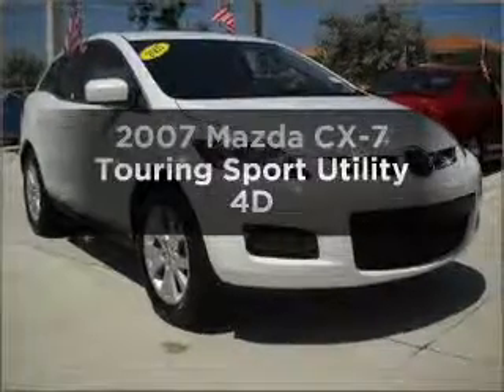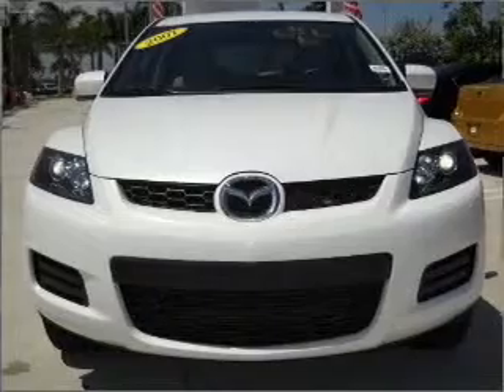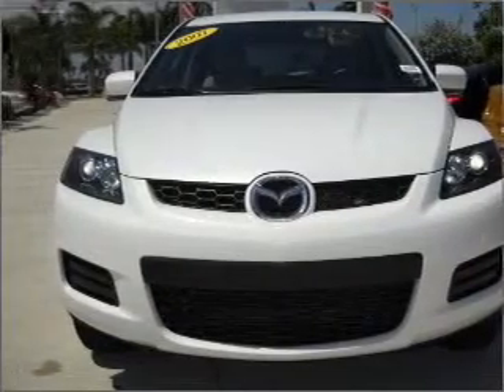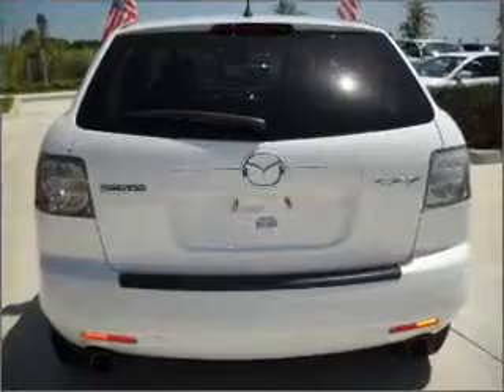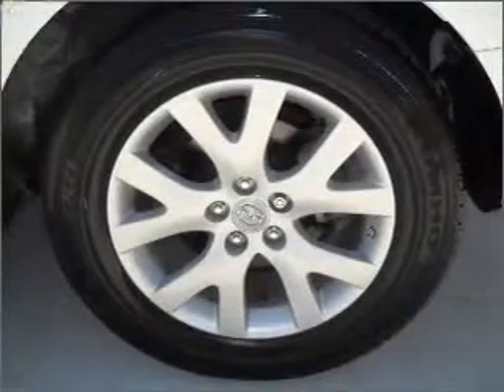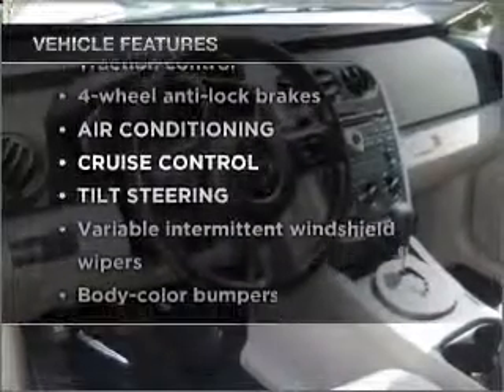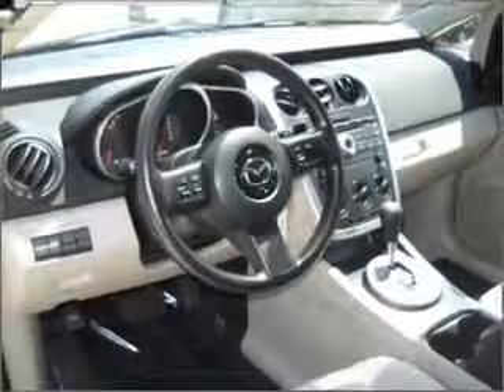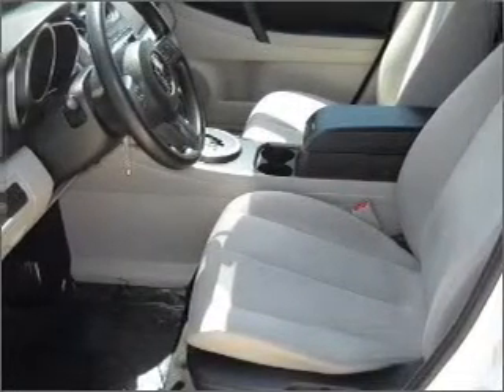2007 Mazda CX-7 - Miami FL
Year: 2007
Make: Mazda
Model: CX-7
Trim: Touring Sport Utility 4D
Engine: 4 cylinder turbo 2.3 liter
Transmission:
Color: White
Mileage: 48255
Address:
13800 SW 137th Ave